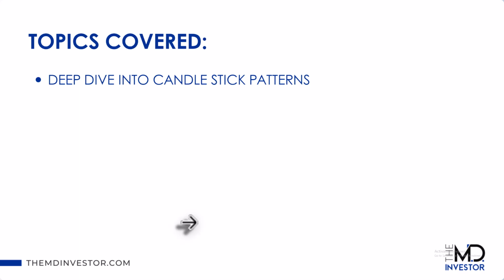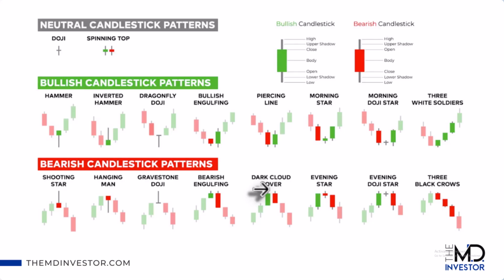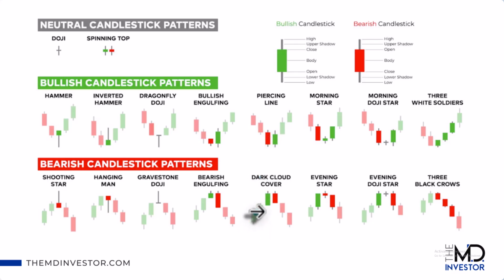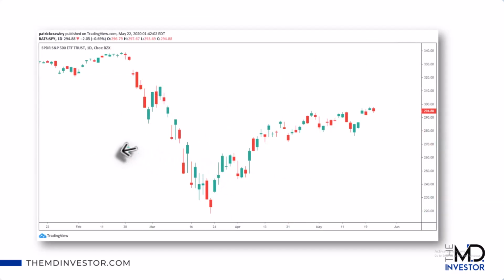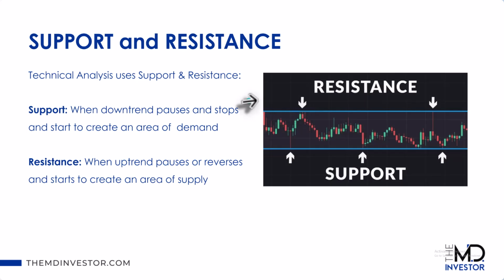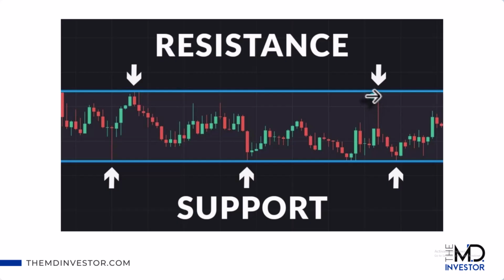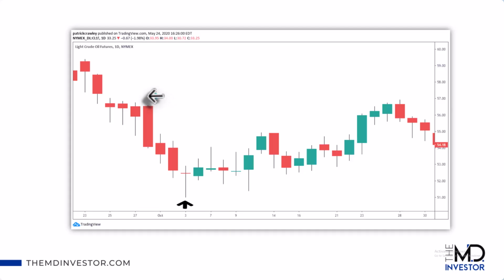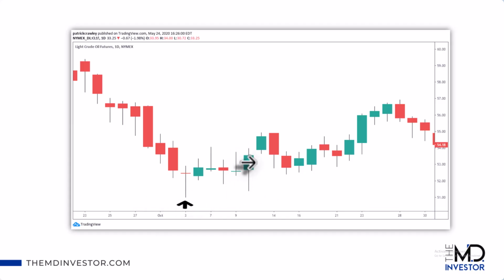Candles Made Easy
Understand market analysis and price structure by understanding first what to look for as price forms  on a chart and the simplest approach to this is understanding how the market reacts by seeing what they see